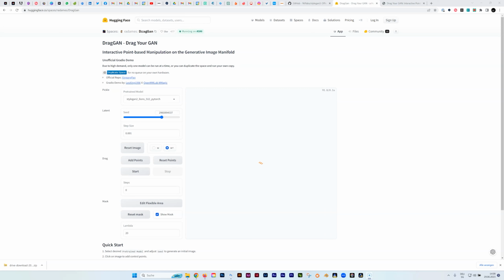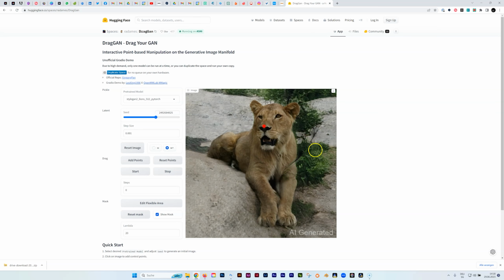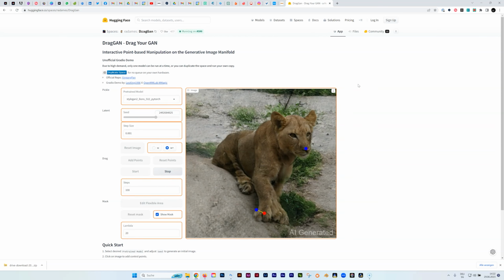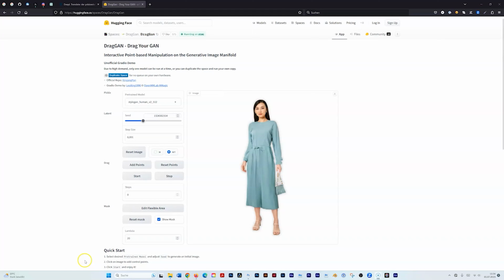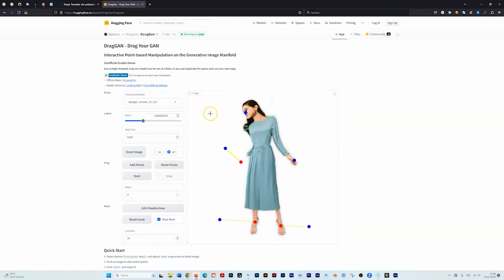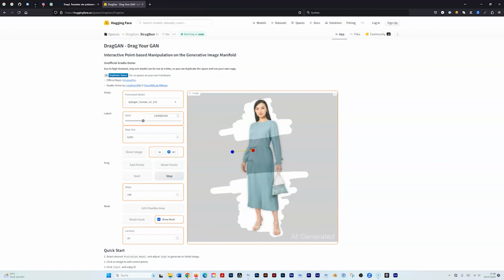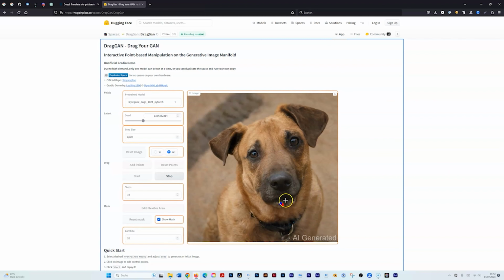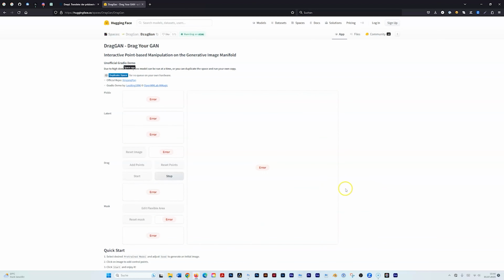DragGAN: Next Level Image Manipulation!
Get ready for the DragGAN challenge!
In this video, we navigate the complexities of setting up and using DragGAN, an AI-powered image manipulation tool.

While it's a challenge to get DragGAN working without downloading and installing the software, we've taken it on to demonstrate the impressive capabilities of this tool.

Watch as pixels are manipulated with precision, transforming images in ways you might never have imagined.